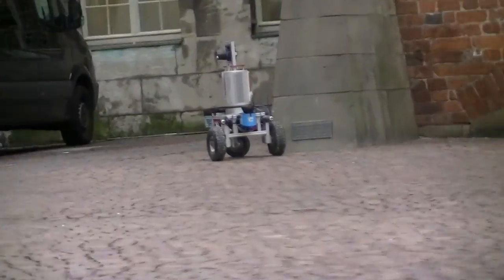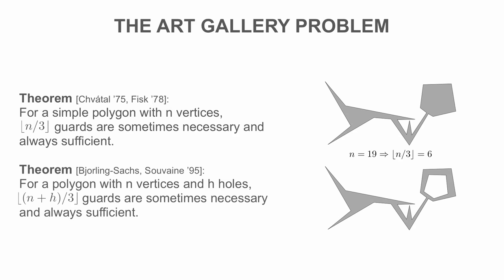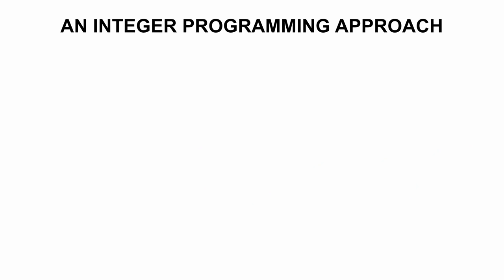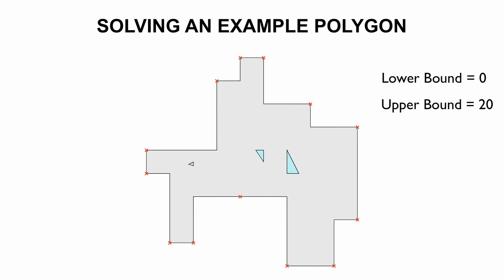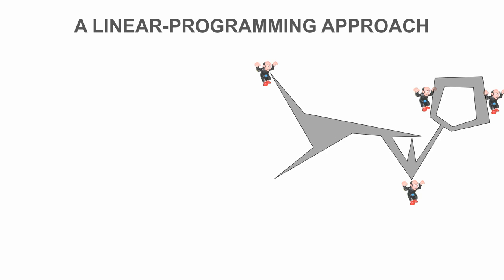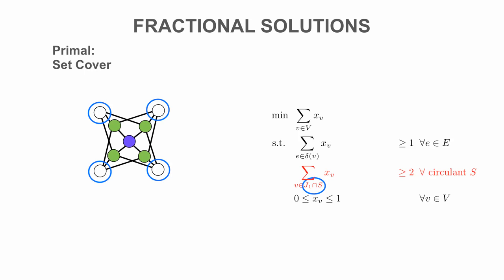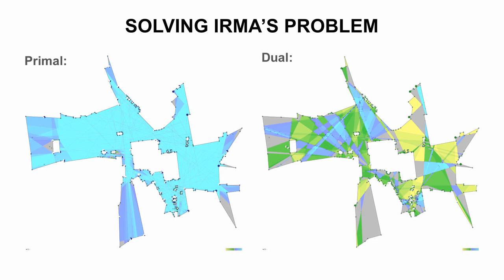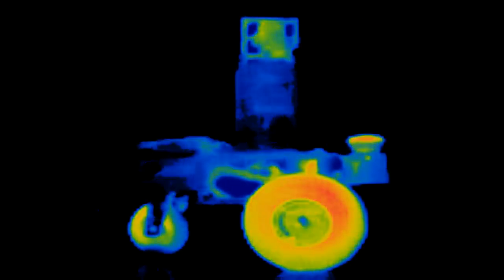Point Guards and Point Clouds: Solving General Art Gallery Problems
By
Dorit Borrmann (Jacobs University Bremen, Germany)
Pedro J. de Rezende (University of Campinas, Brazil)
Cid C. de Souza (University of Campinas, Brazil)
Sándor P. Fekete (TU Braunschweig, Germany)
Stephan Friedrichs (TU Braunschweig, Germany)
Alexander Kröller (TU Braunschweig, Germany)
Andreas Nüchter (Jacobs University Bremen, Germany)
Christiane Schmidt (TU Braunschweig, Germany)
Davi C. Tozoni (University of Campinas, Brazil)